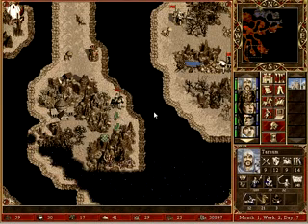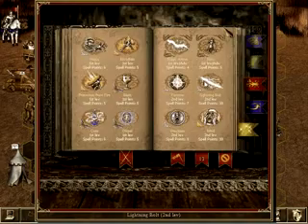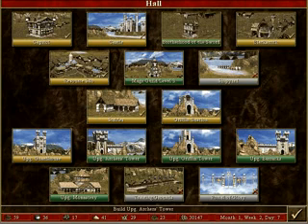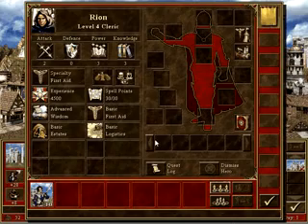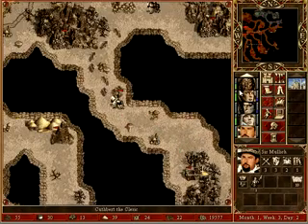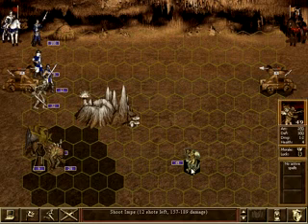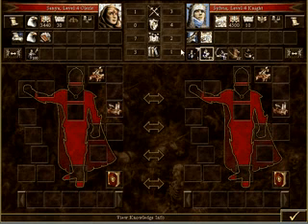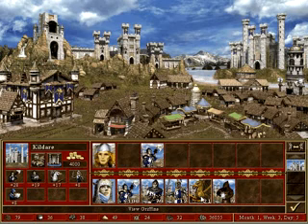Let's Play Heroes Chronicles COTU 13 - No More "Purple Haze"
Game published 2000 by 3DO (GOG.com compilation released 2011); recorded with CamStudio; converted to FLV with Any Video Converter 3.3.9.
The Green AI player has conquered our Purple AI ally, and the Orange AI player is starting to sniff around the far ends of the tunnels in the SW quadrant of this scenario's map.  Time to take the battle to the enemy, and continue the chain of "fetch quests" required to get to the Orb of Inhibition once we can do so in peace & quiet!